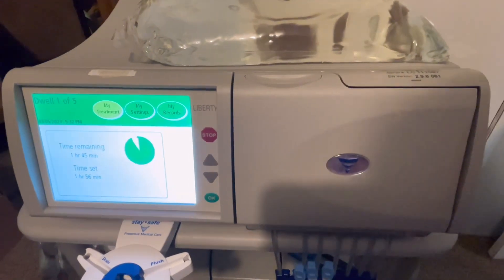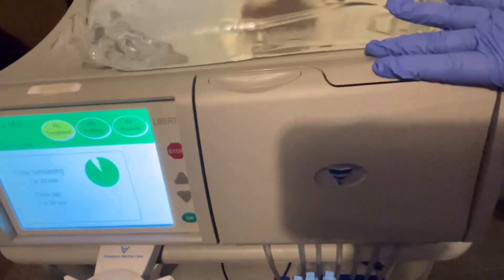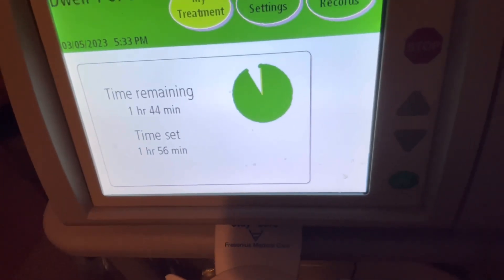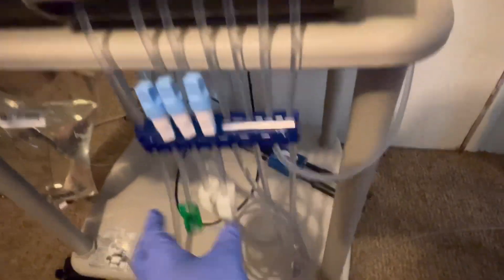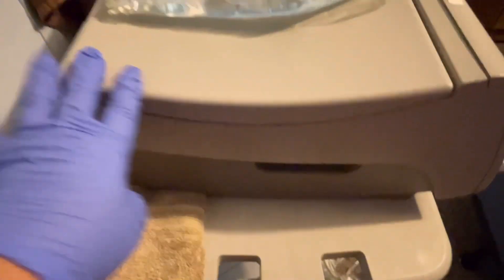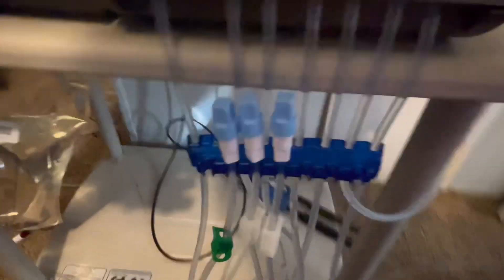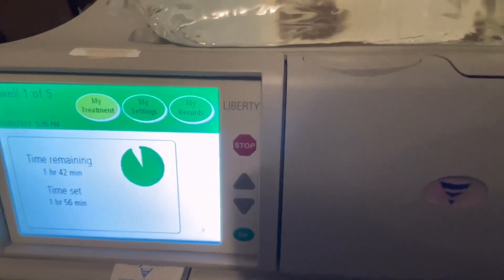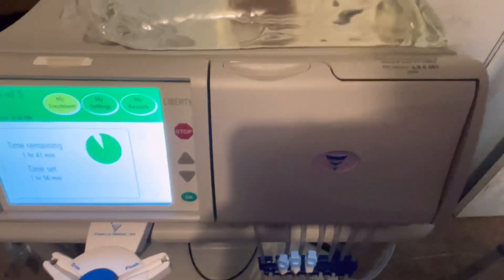Peritoneal Dialysis Machine- (FRESENIUS) Home Dialysis